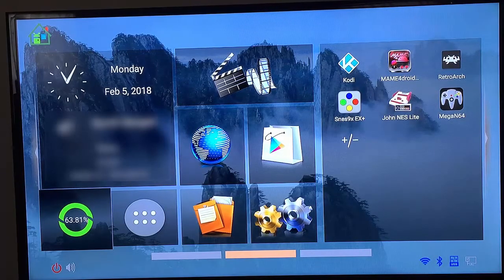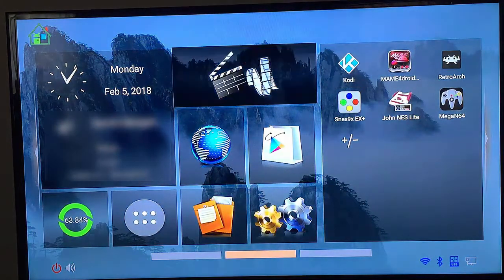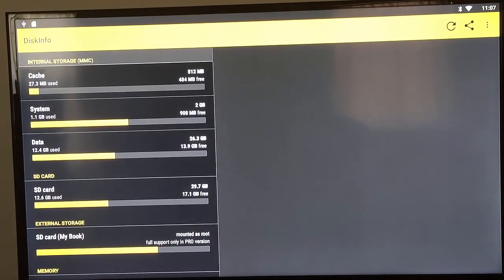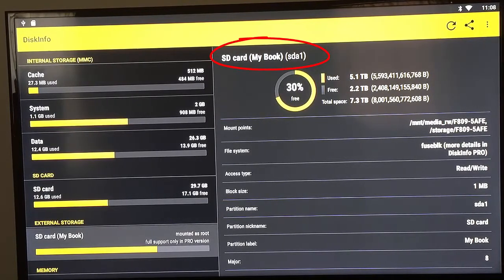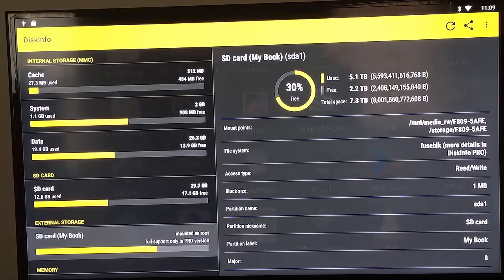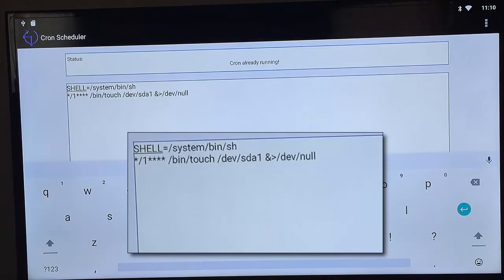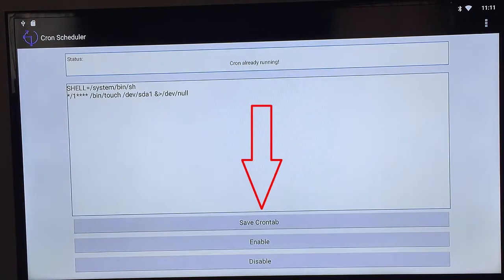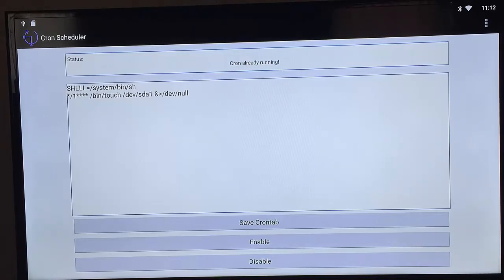Keep External Hard Drive From Sleeping Android Kodi 100% Working | How to find linux sda sdb 2018